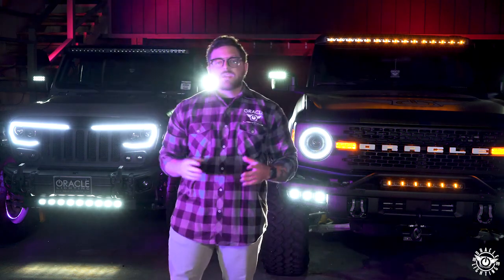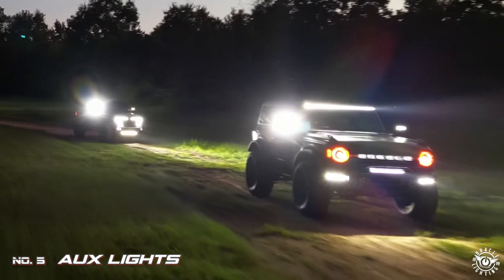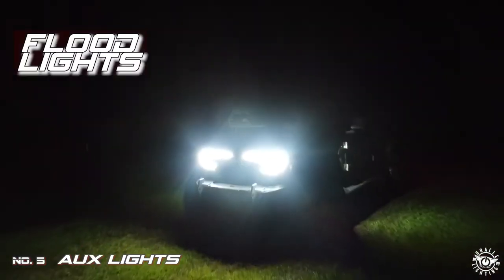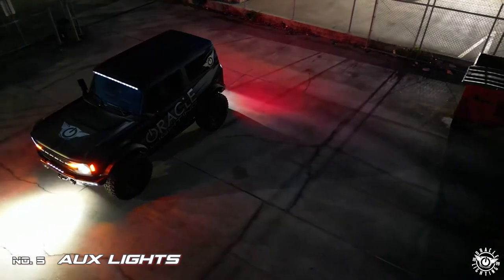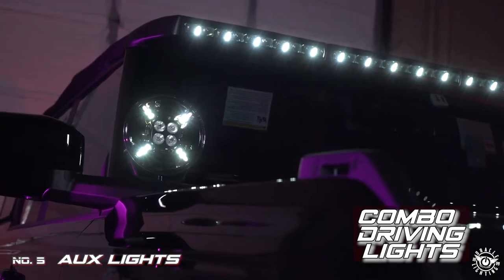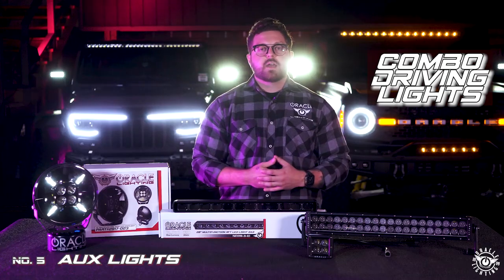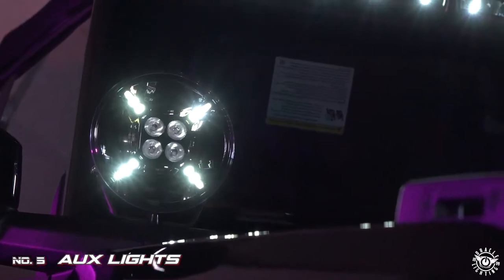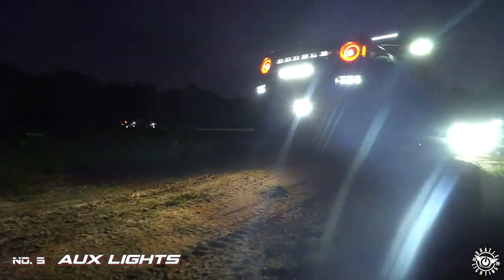ORACLEs Top 6 Off Road LED Lighting Upgrades VIDEO #5 Auxiliary Lights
With so many choices out there for lighting upgrades, it can get pretty tough to decide which options are best for your rig. Let's look at some of our top picks for Off-Road Upgrades form ORACLE Lighting.

In this video we take a look at improving your vehicle's auxiliary lights.